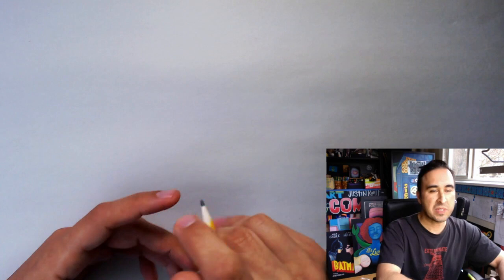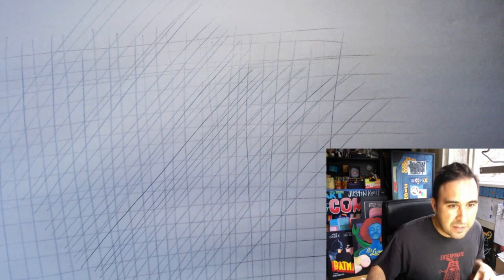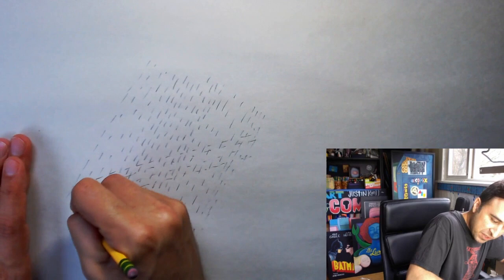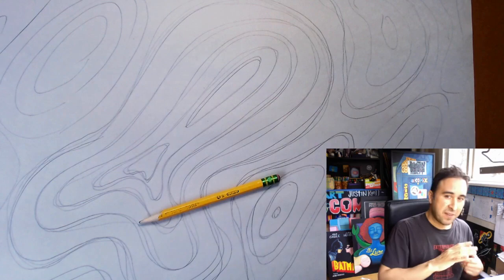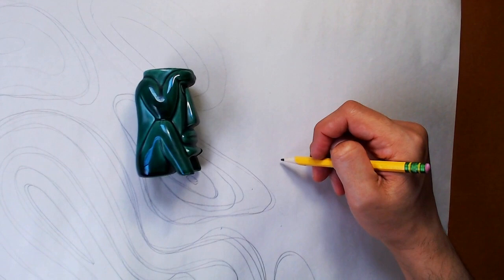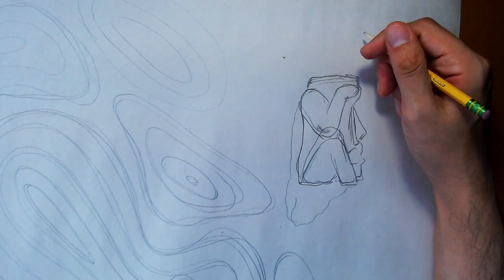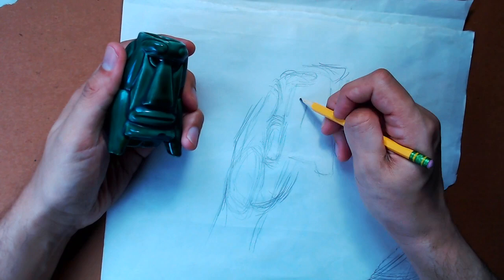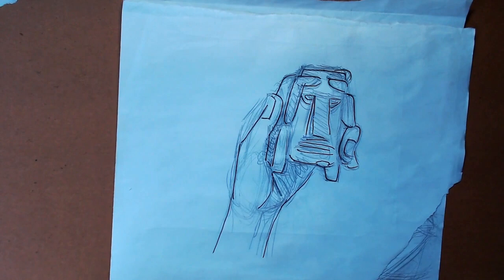Exploring Art: LINE Draw what you see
In this first lesson in the Exploring Art series we discuss drawing what we see and the use of LINE in art. Students will practice drawing with pens or pencils.

The ability to draw what you see is a fundamental skill to improving your art. In today's lesson we will practice drawing objects from life. We will also learn some new warm up activites and view and discuss the use of line in Masterworks of art.  Students will view and create representational as well as abstract art.

Materials needed: Paper, Pencil (or pen), an object to draw
Vocabulary: Elements of Art: Line, Shape, Color, Form, Value, Texture, Space, Contour lines

KEY Works of Art:
Lumber Schooners at Evening 1863 - Fitz Henry Lane (American)
Beta Kappa 1961 - Morris Louis (American)
Olmec Drawing 2017 - Carl Krull (Danish)
Homage to the Square: Soft Spoken 1969 - Josef Albers (American (born Germany))
Lighting Fixture designed for Rockefeller Center 1894 - Edward F Caldwell (American)
Still Life 1951 - Frida Kahlo (Mexican)
Still Life Vase with Roses 1890 - Vincent Van Gogh (Dutch)
Wild Flowers 2013 - Justin Gaffrey (American)
Isola Bella in Lago Maggiore 1871 - Sanford Robbinson Gifford (American)
Brushstrokes 1965 - Roy Lichtenstein (American)
Trafalgar Square 1939-43 - Piet Mondrian (French)
Breezing Up A Fair Wind 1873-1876 - Winslow Homer (American)
Classic Landscape 1931 - Charles Sheeler (American)
Number 3 1949 - Jackson Pollock (American)
Eye of the storm 1926 - Charles Seliger (American)

KEY Music:
Carnival of the Animals: The Cuckoo in the Depths of the Woods 1886 - Camille Saint-Saens
Carnival of The Animals: Aviary 1886 - Camille Saint Saens